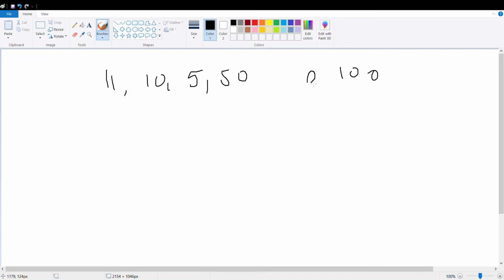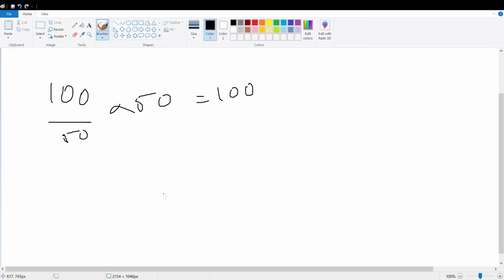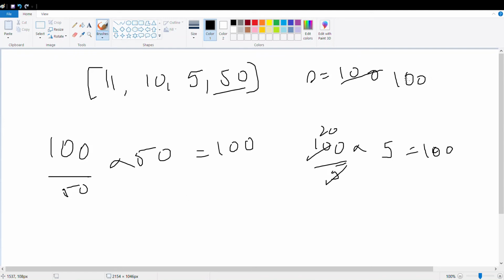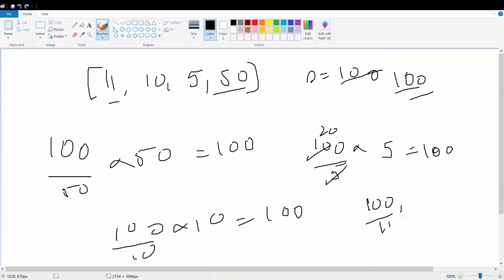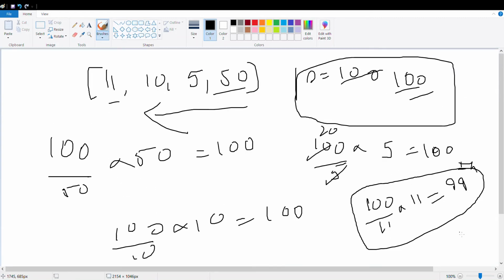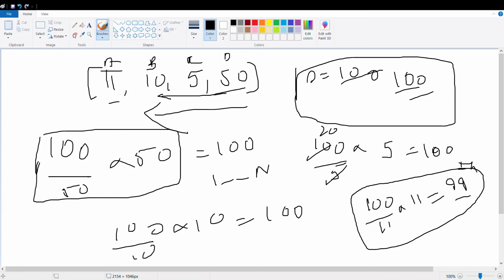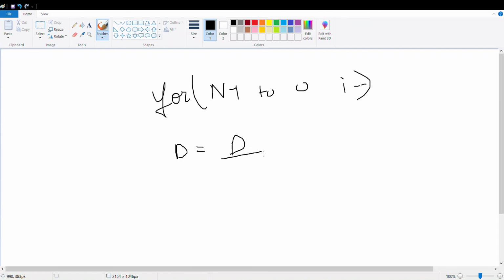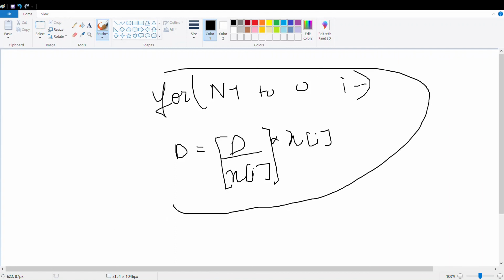KICKSTART 2020| ROUND B| BUS ROUTE PROBLEM| PART-2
This is the continuation of part 1 of bus route problem.